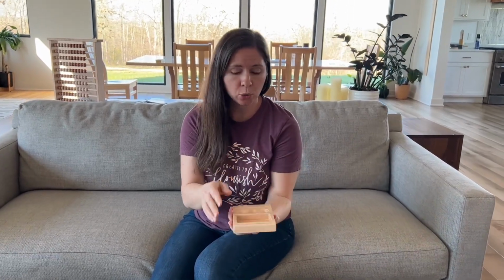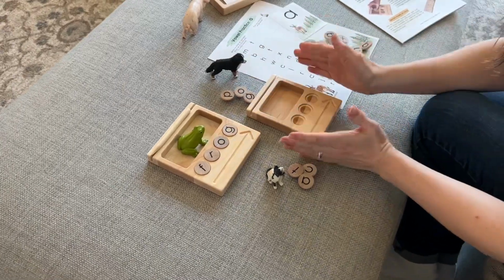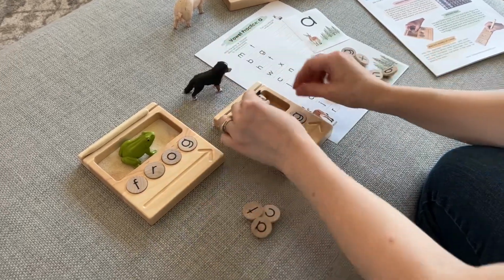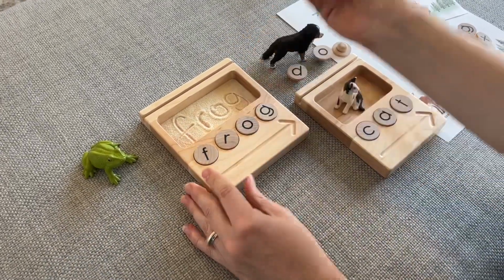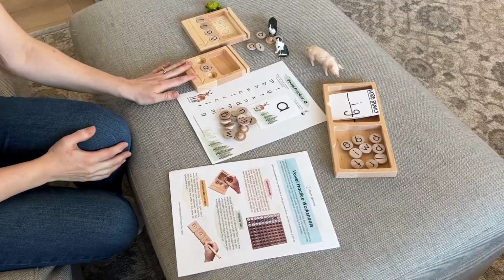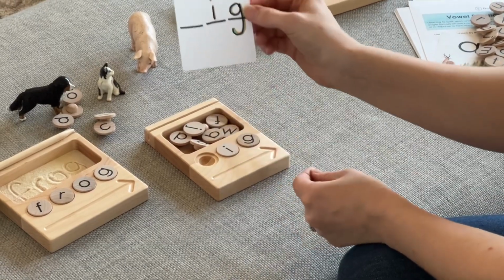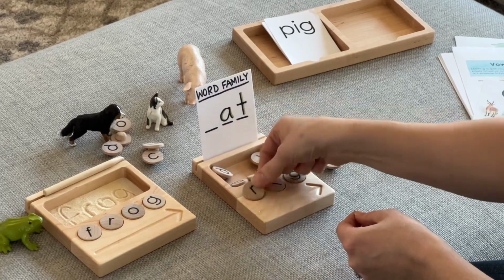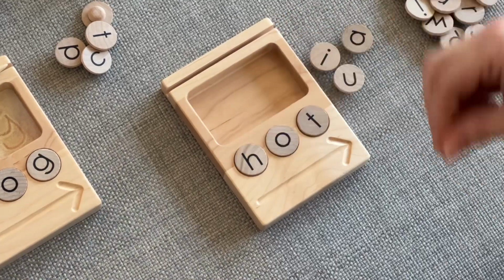Spelling Trays “From Jennifer”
Here are some ideas of how to use the Spelling Trays